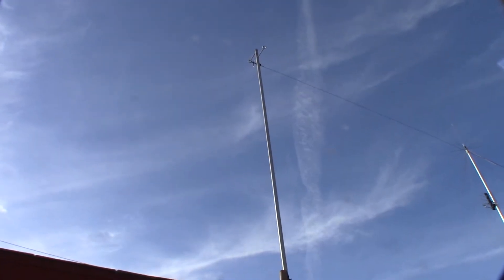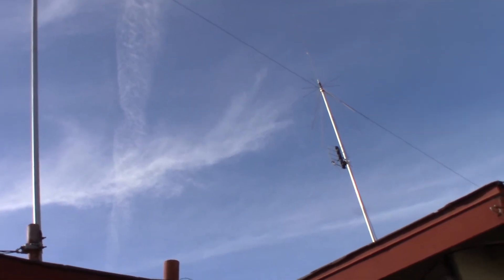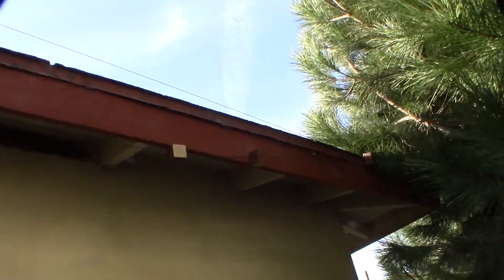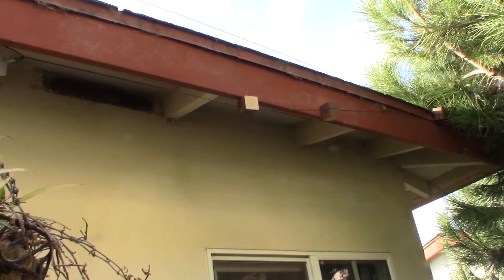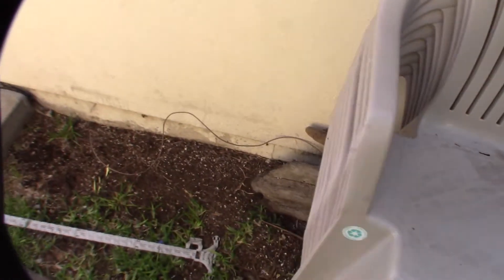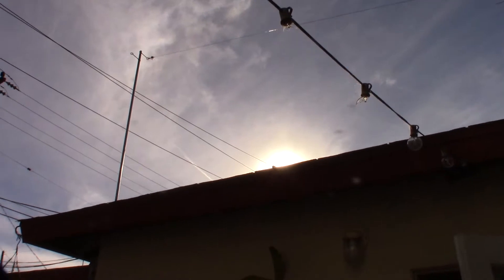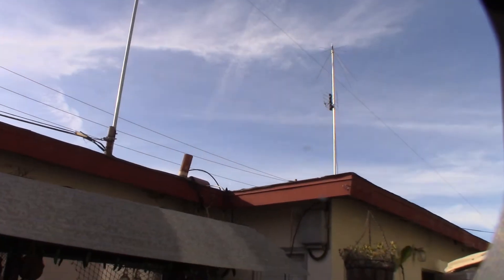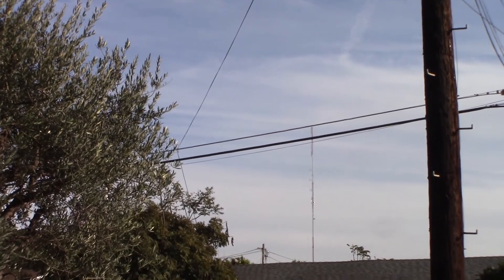New end fed 9:1 balun Unun Stealth multiband antenna 6m 10m 20m 40m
I bought this antenna on ebay for $37.99. So far I have picked up a little 40, 80 and 6m fm repeater. I'm not sure if I have this wired correctly or all the power lines in this video are creating problems on HF. I don't seem to have any issues on 2m or 70cm. Below are the specs:

100 Watts Rating
Operates on 40M-6M (requires antenna tuner, some tuners will tune 80m!)
Measures only 5in x 2.75in x 5.5 (including antenna wire).
Non Corrosive Antenna Wire; UV/Gasoline/Oil Resistant
SO-239 Connector
Antenna Insulator Included!
Antenna Wire Element: INCLUDED!
Free Priority Mail USPS Shipping If you found this video helpful or would like help fund future experiments. please donate below.